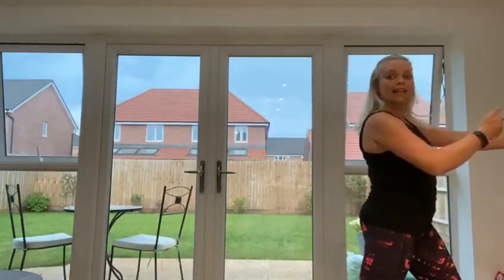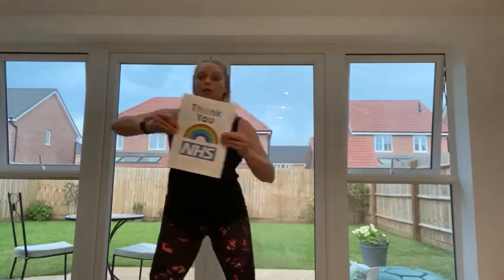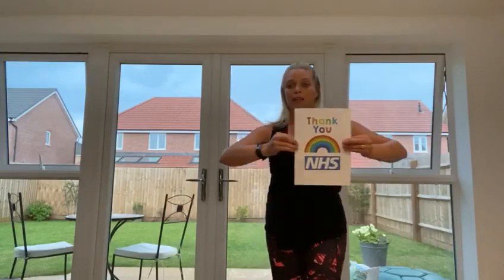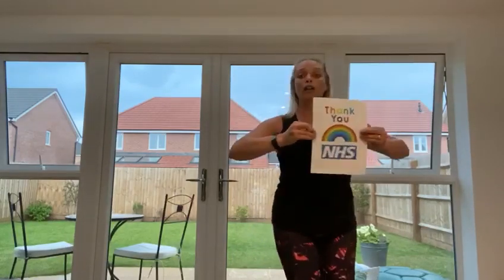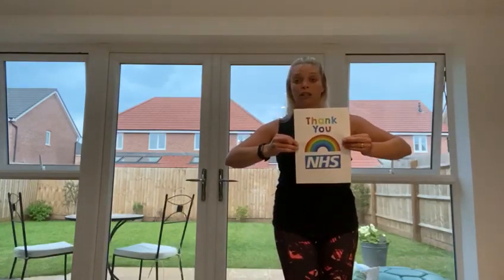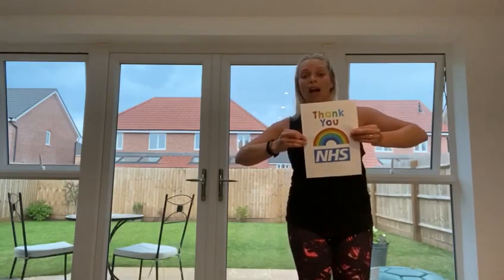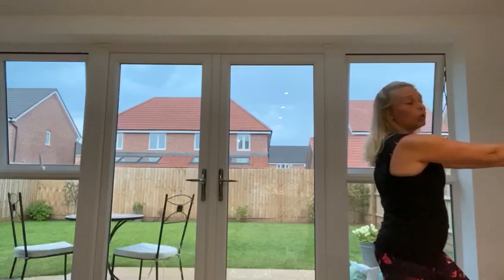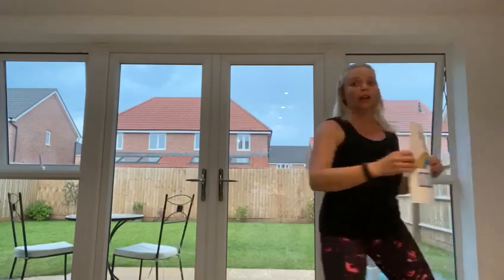Dance Company section 2 passing poster